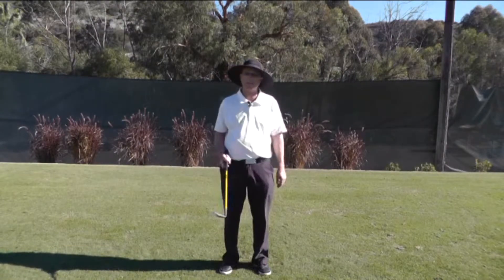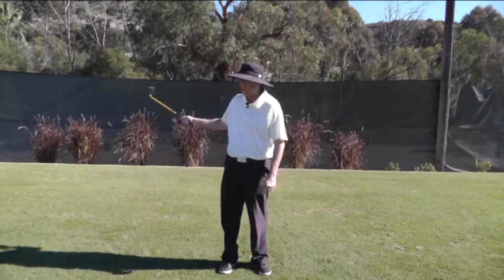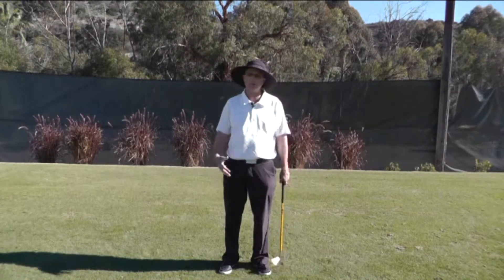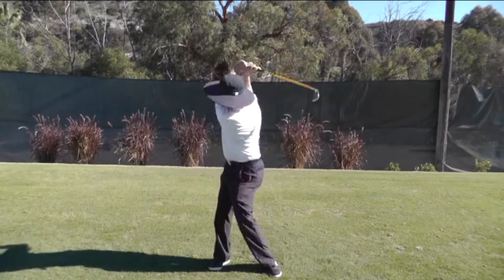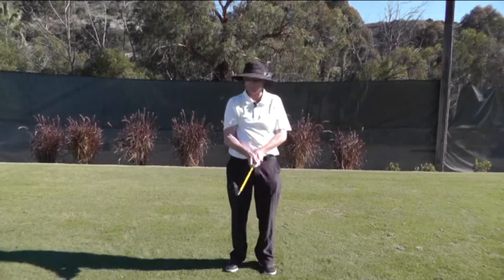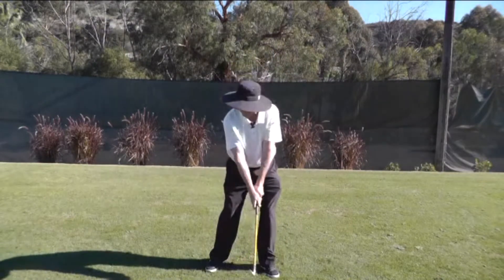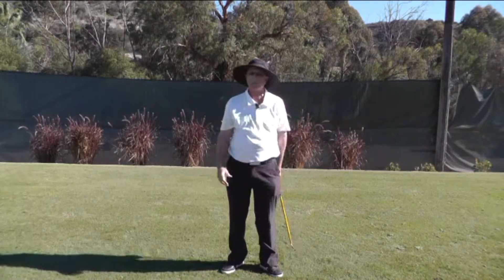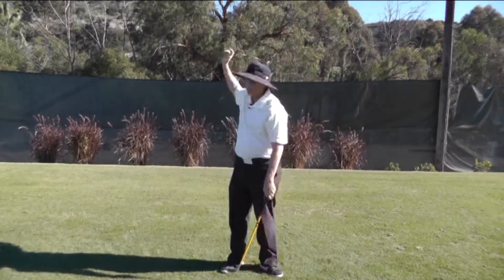The weighted club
This video will show you the benefits of swinging a weighted club.